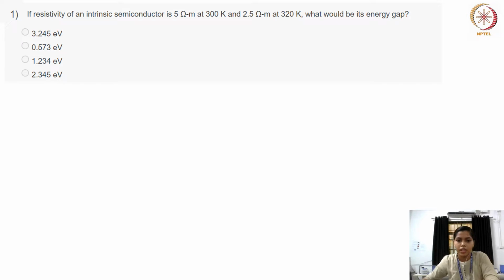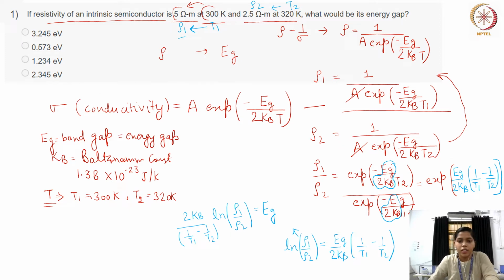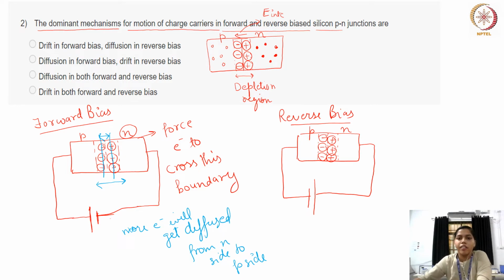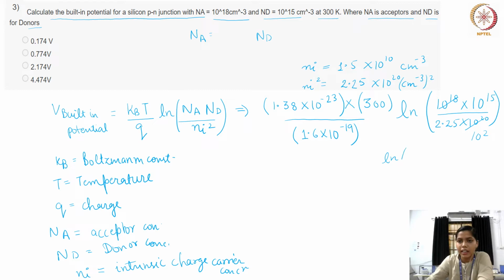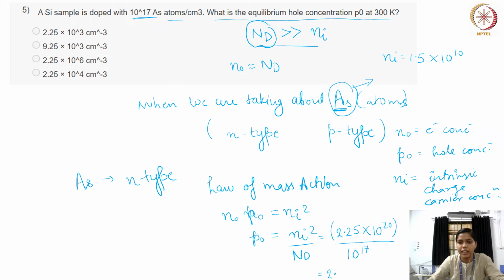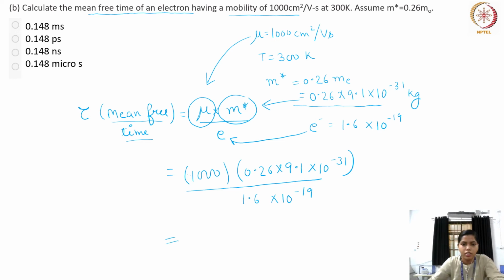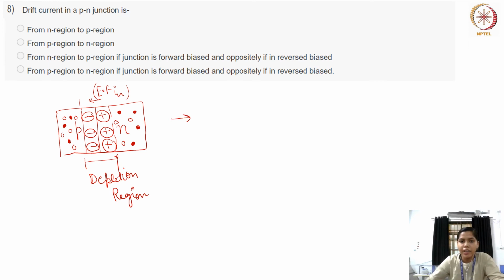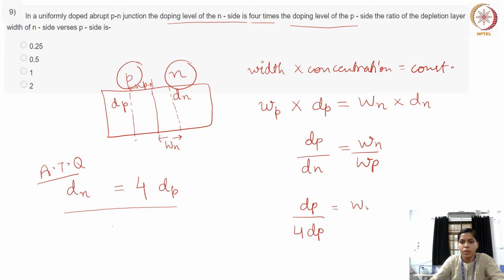Week 2 practice problems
NPTEL course- Solar Photovoltaics, Fundamental, Technology and Applications